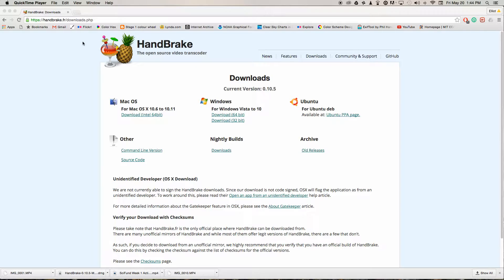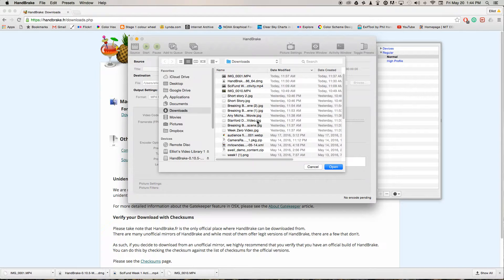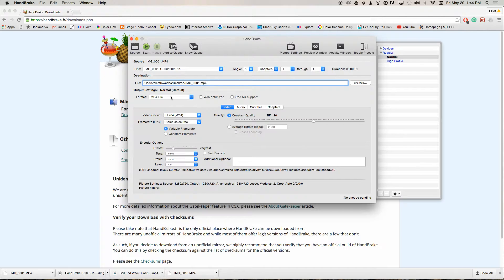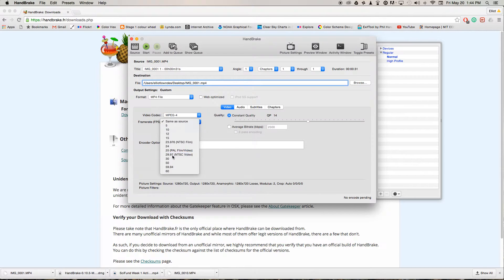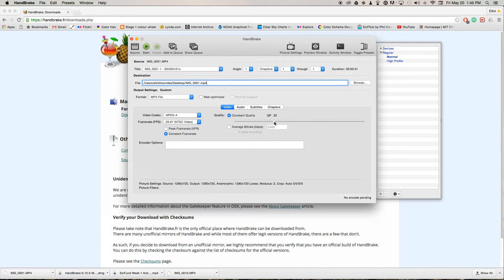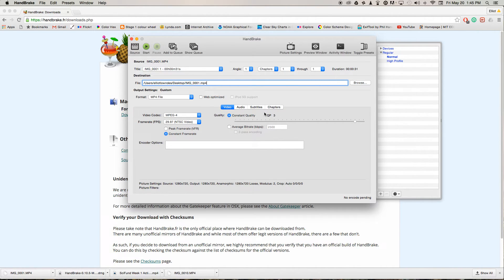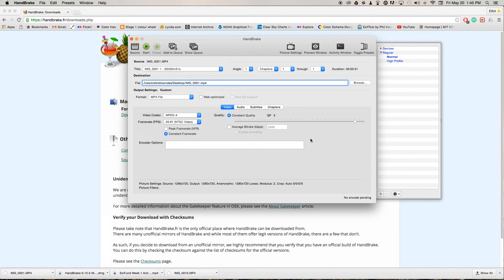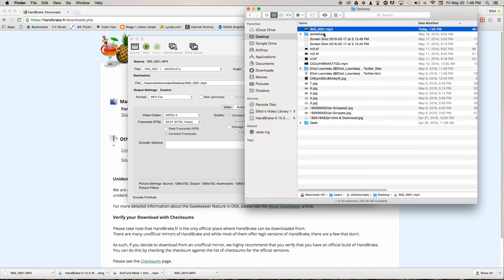Video shot on phones can have Audio Sync Issues. Fix with HandBrake